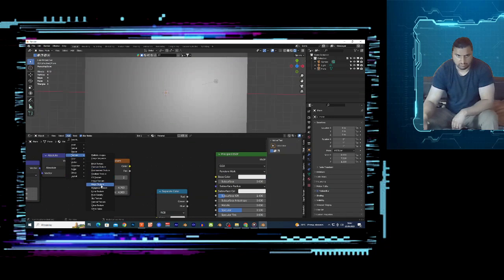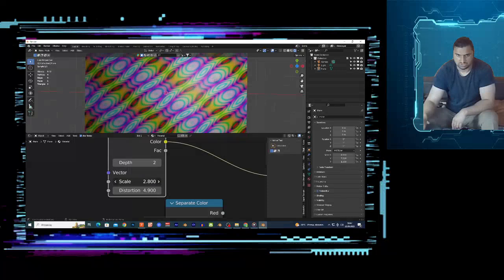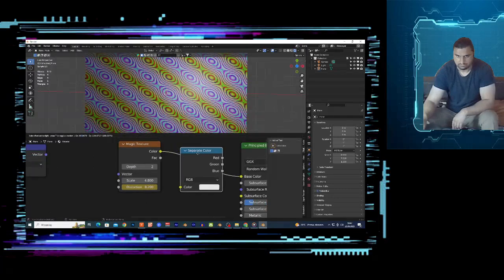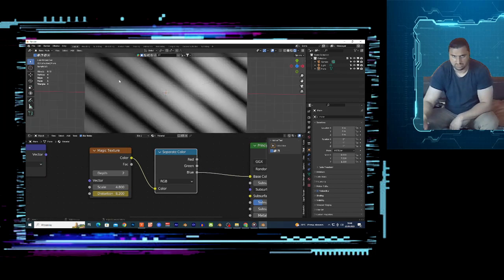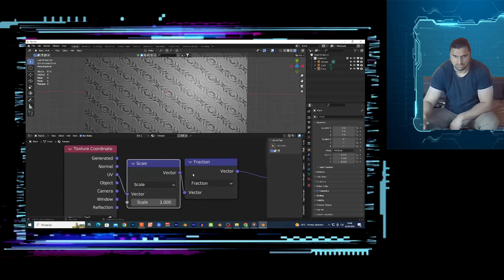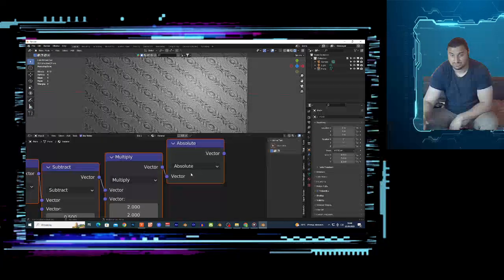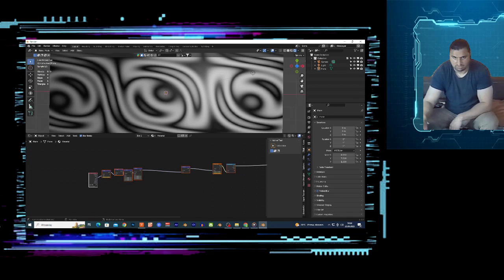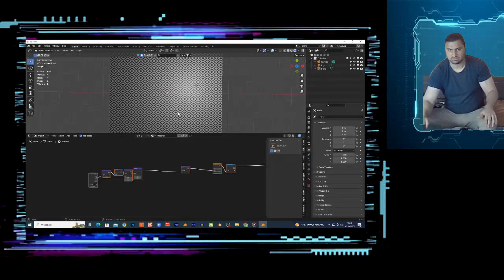blender tutorial-- Magic Texture